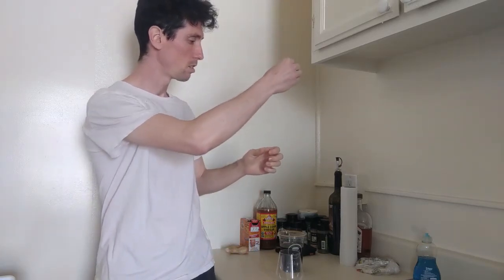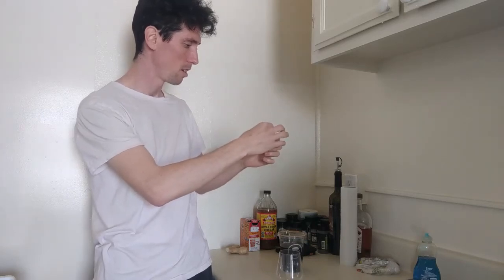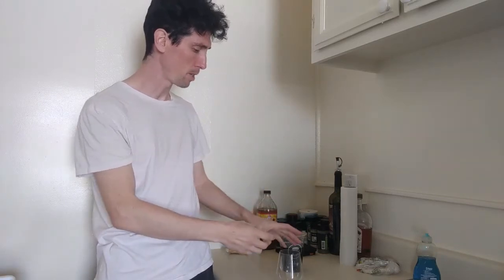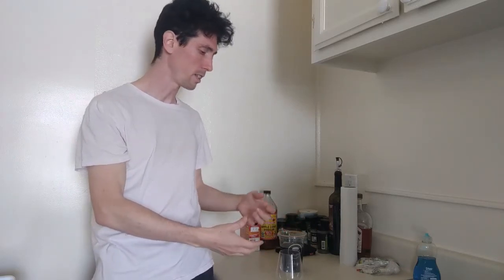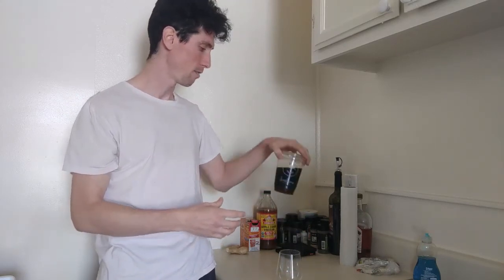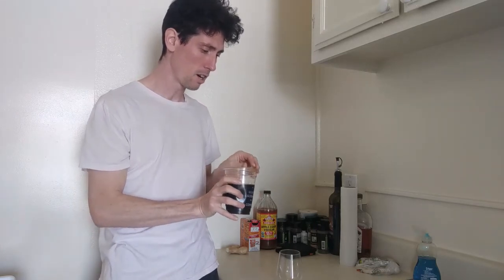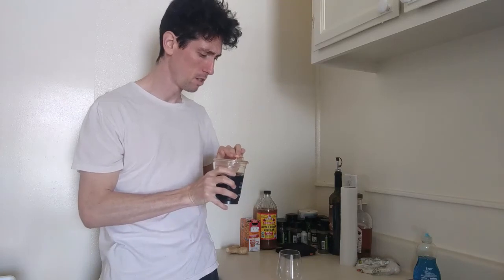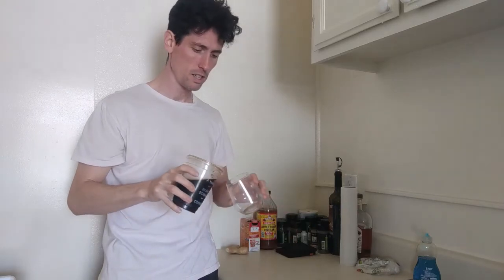Fool's Cup: Ep. 2 Kyoto: The Lazy Man's Way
Wake up with me as we learn to make a highly caffeinated cup of coffee without any brewing equipment.